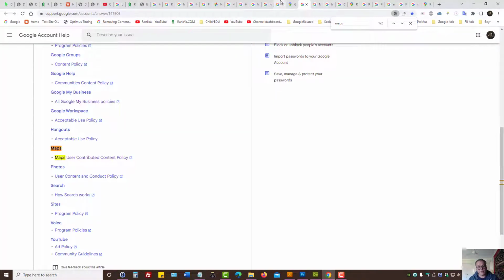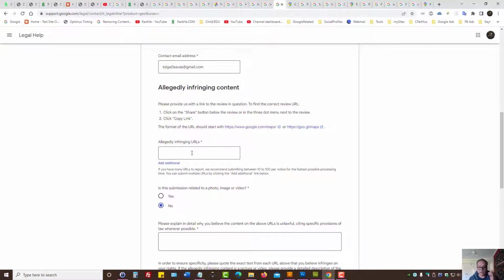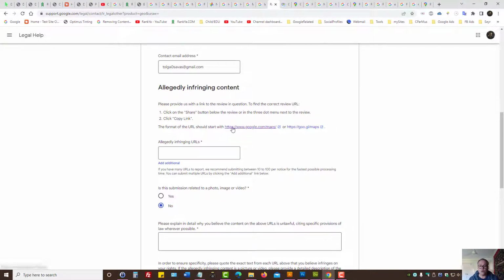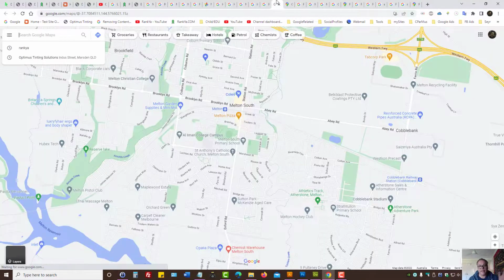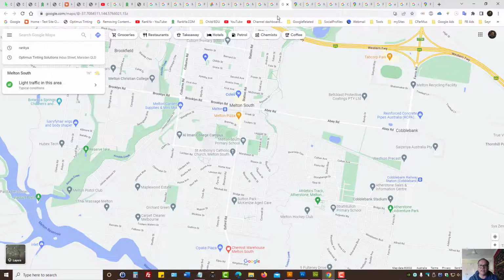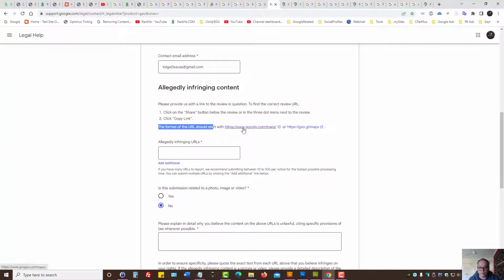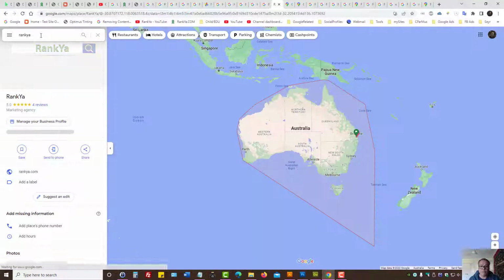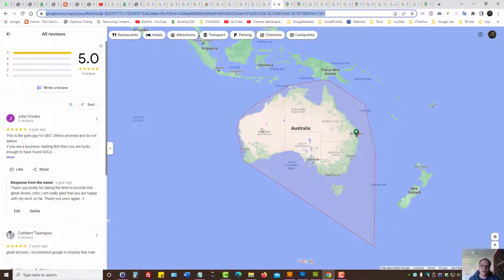How to Fill Out Allegedly infringing URLs (Removing Fake Reviews from Google)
Part of How to Remove FAKE Google Reviews (Google Maps and Google My Business) video lesson

More insights can be found here:
Removing Content From Google

You can add 2 URLs in allegedly infringing content field.
To find the correct review URL:

Click on the "Share" button below the review or in the three dot menu next to the review.

Click "Copy Link" and Paste in Allegedly infringing URLs

Then, click Add additional and insert the URL in the browser address bar from the Google Maps after you've searched for your local business.

Part of a blog post showing how to remove fake reviews from Google Maps and Google My Business.